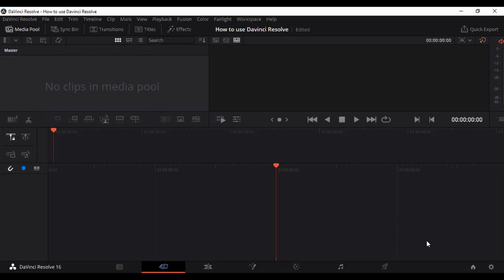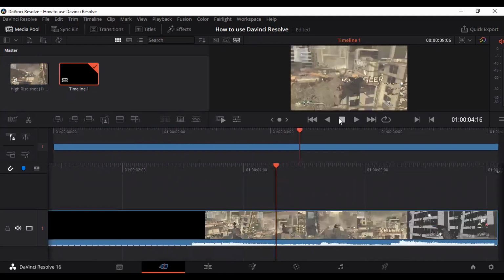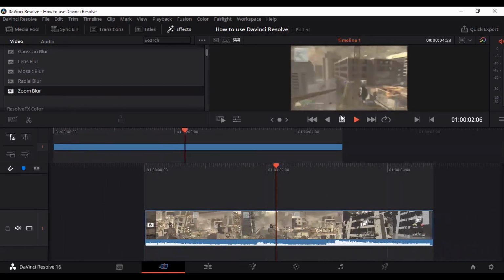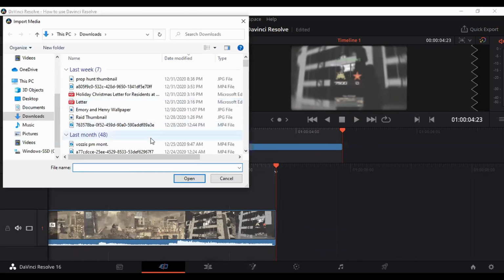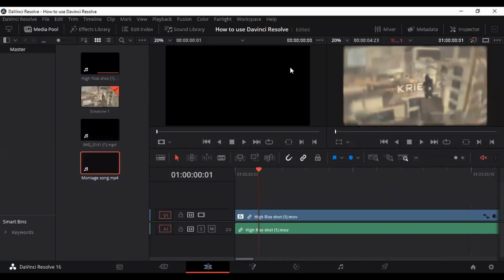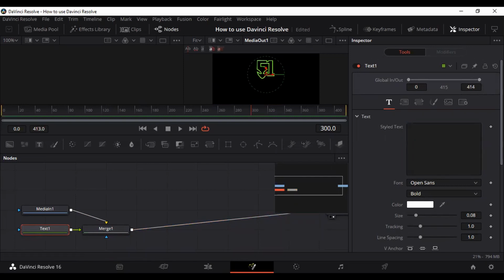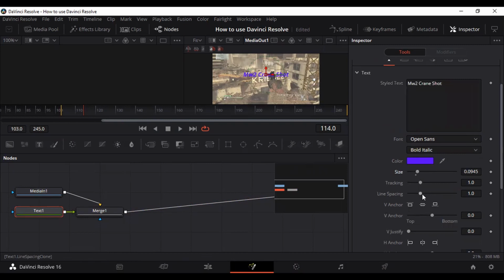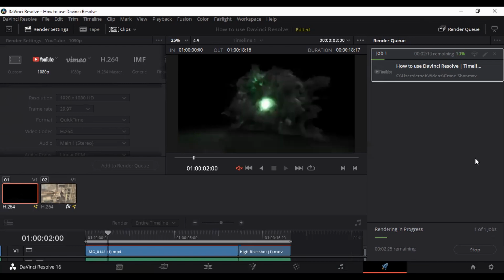How to use davinci resolve 16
This is a video of me explaining on how to use davinci resolve 16. Let me know down in the comment section what type of videos you'll want to see from me.